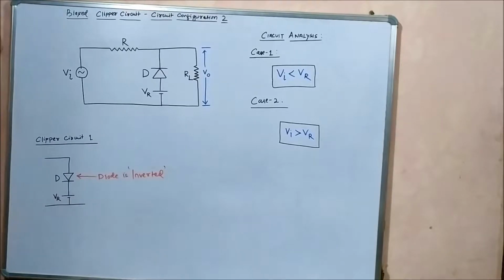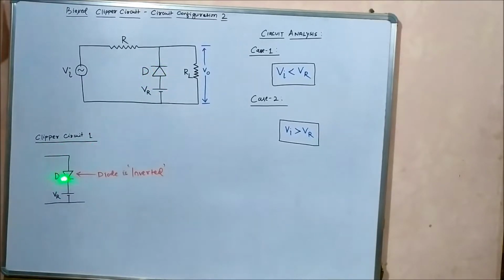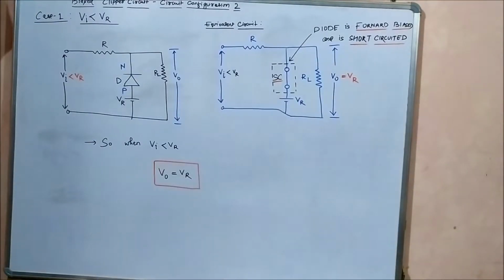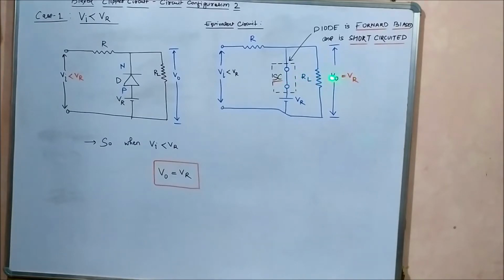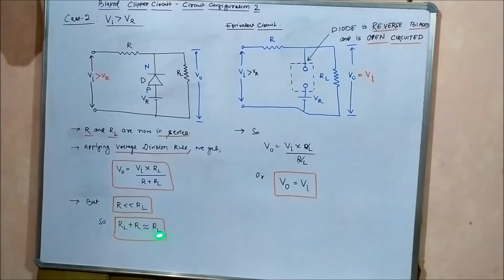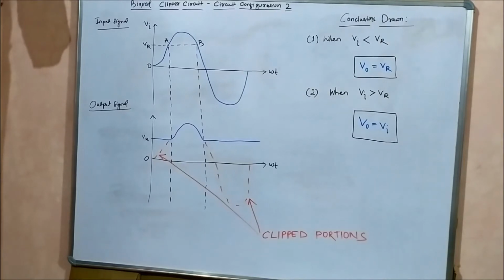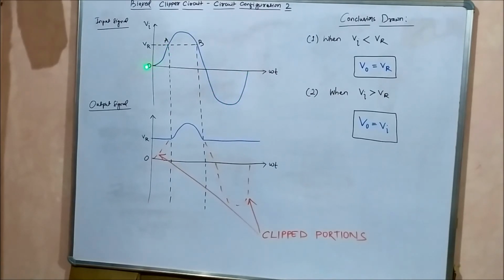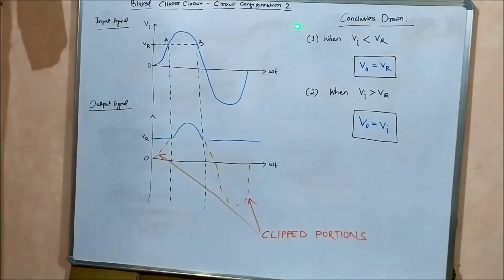Biased Clippers - Circuit Configuration 2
This video explains about another particular configuration of biased clippers used to shape signal waveforms.